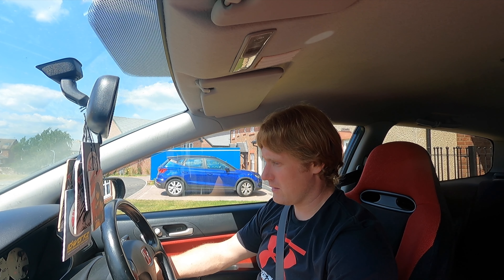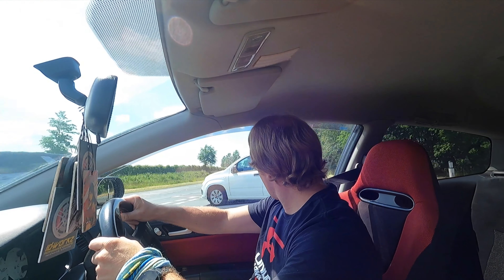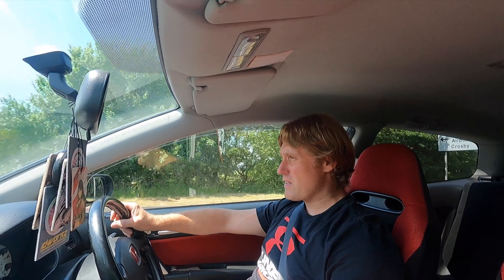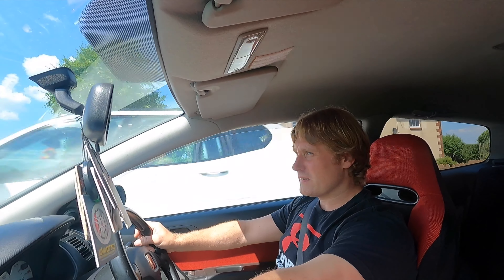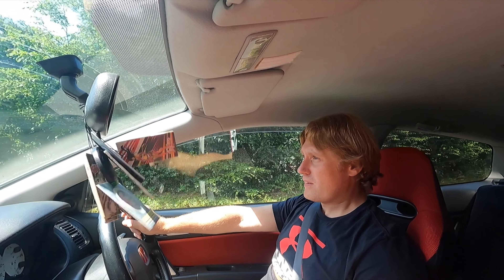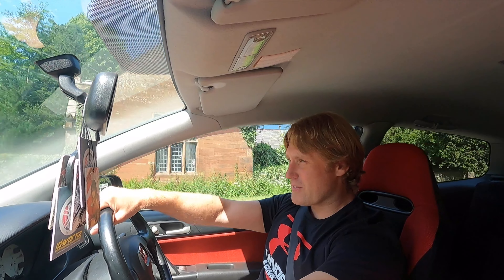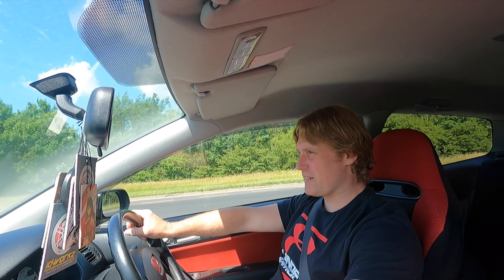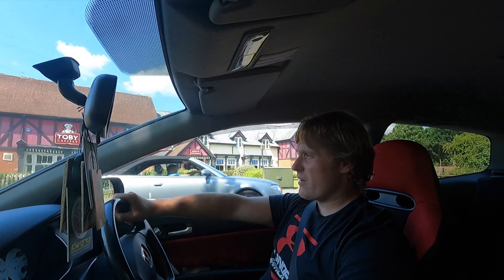EP3 Type R Twin Plate Clutch Thoughts And Driving